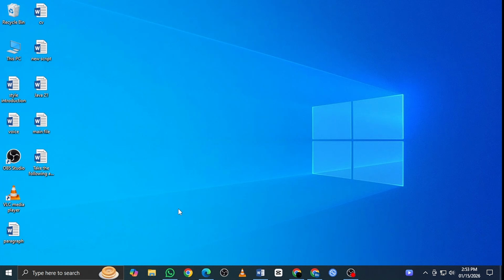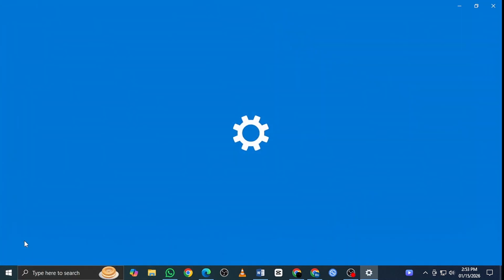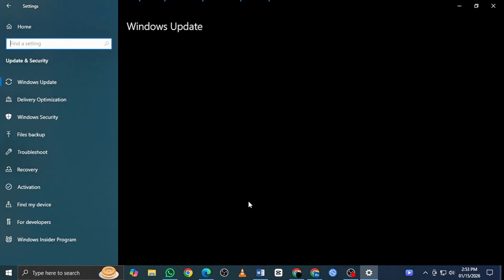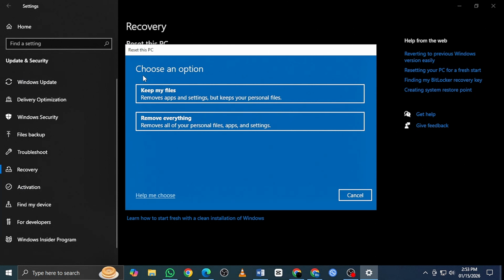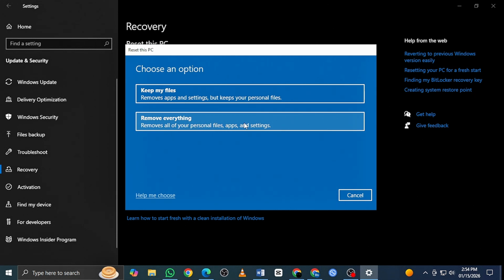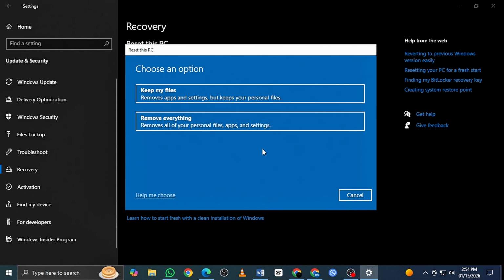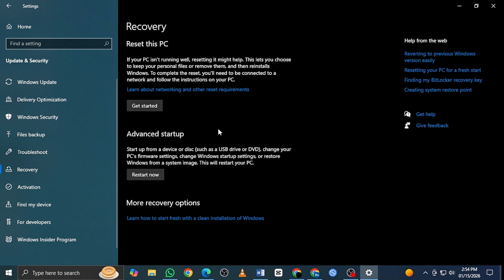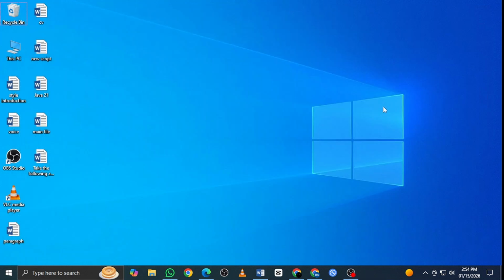How to Format Windows 10 Laptop – (2026) Step By Step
Learn How to Format Windows 10 Laptop by creating a backup, using installation media or recovery options, wiping the drive, and reinstalling Windows for a fresh start.